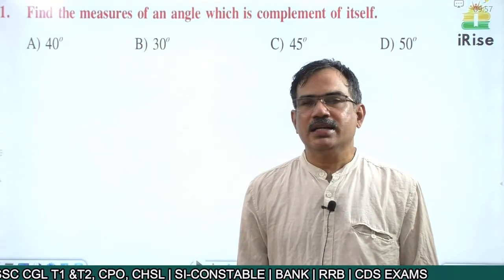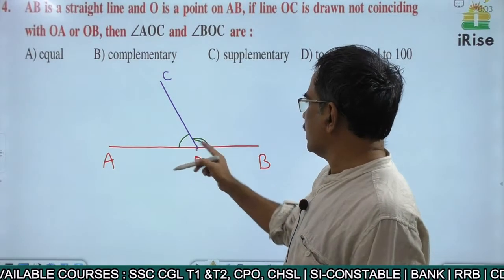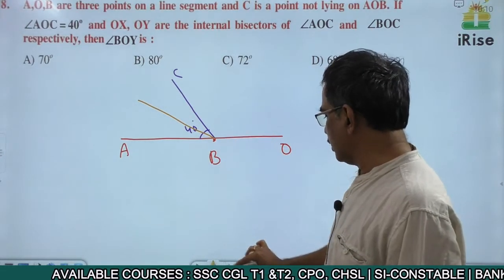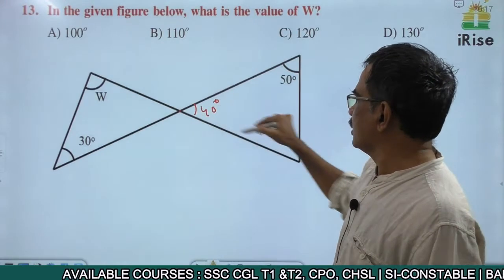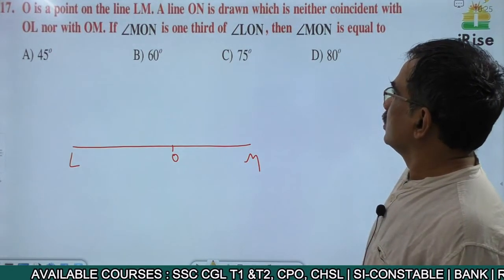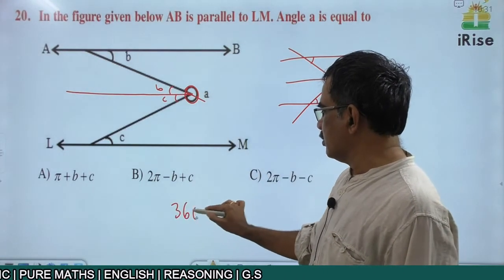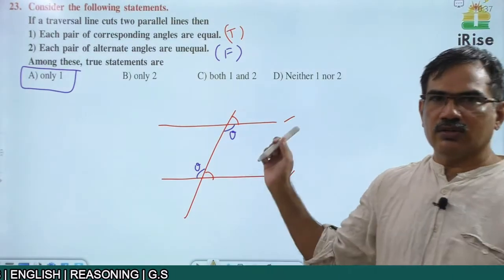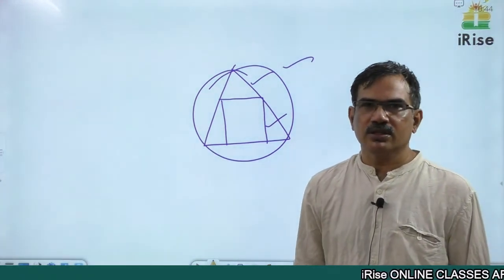LINES & ANGLES Questions